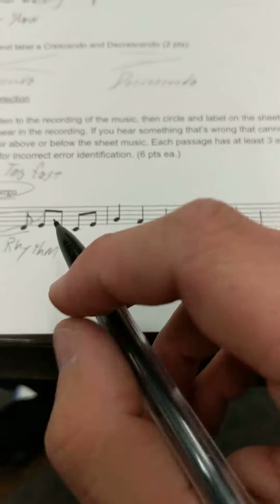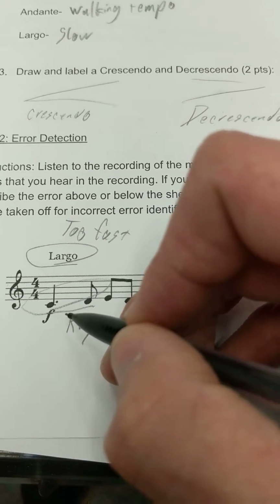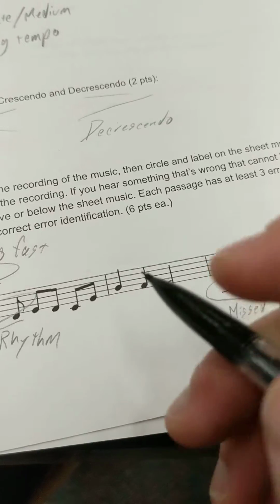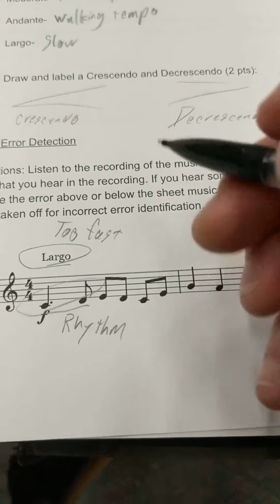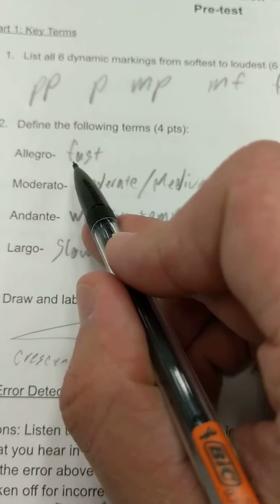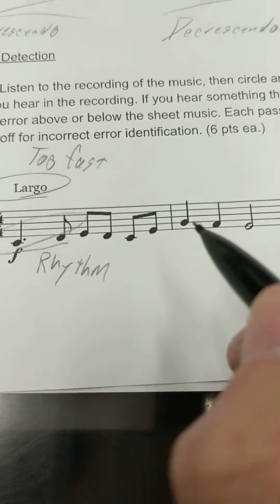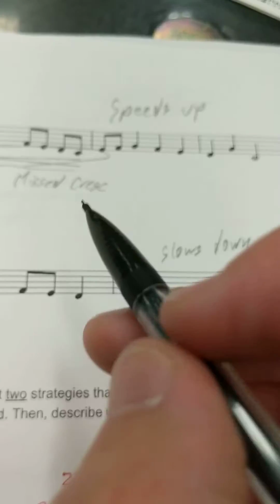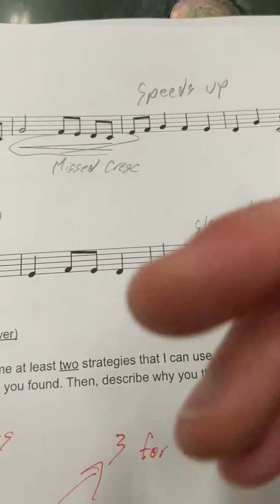VIDEO 2: ERROR DETECTION! 6TH GRADE STUDY GUIDE